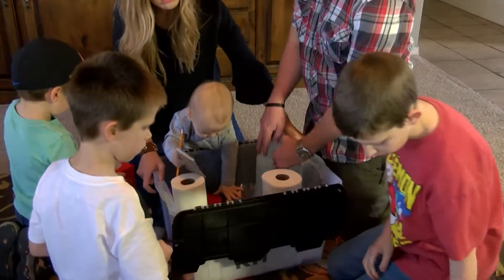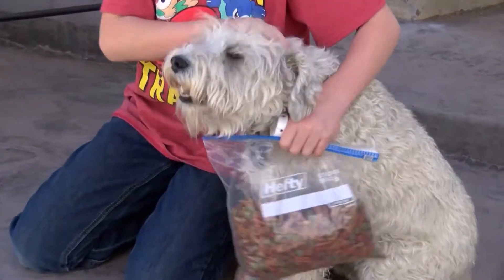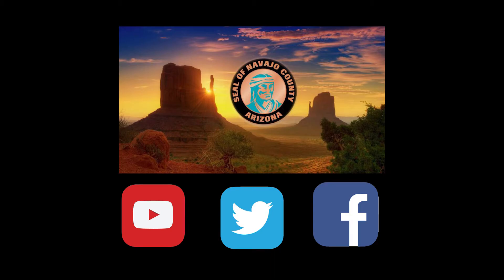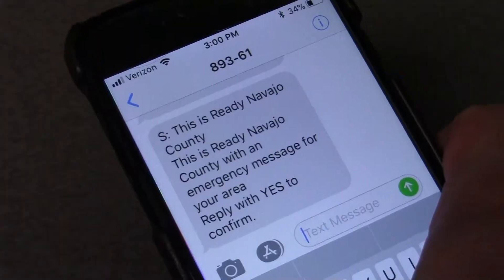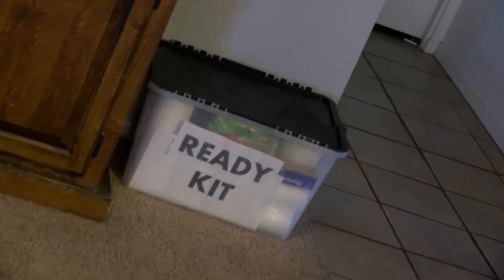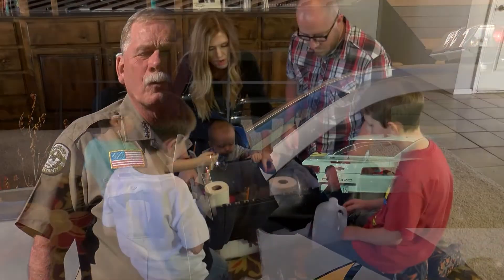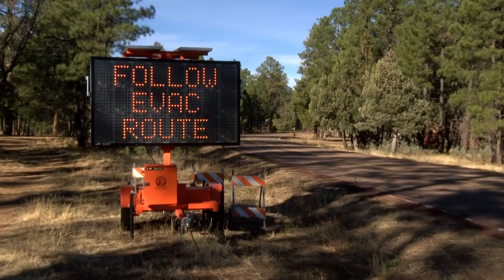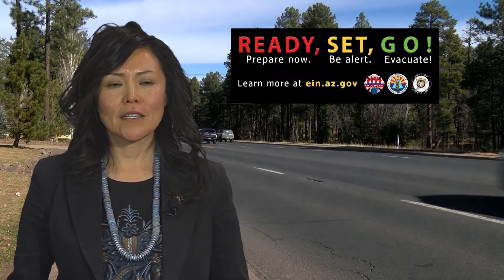Ready, Set, Go!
Are you prepared for an emergency?

The Ready, Set, Go program has been adopted by the Arizona Sheriff's Association to ensure families are prepared in the event of an evacuation.

Follow these tips and stay alert, because being prepared can save your life!